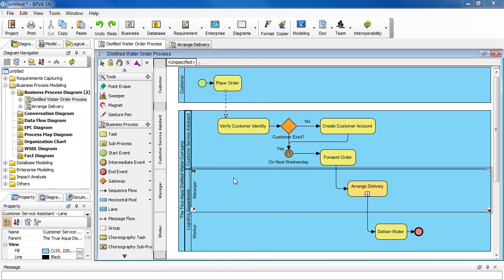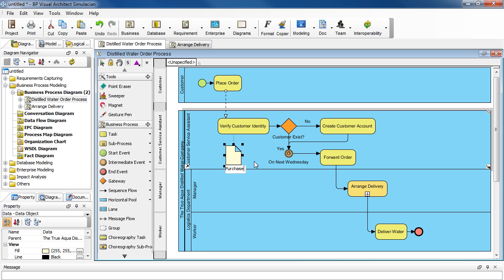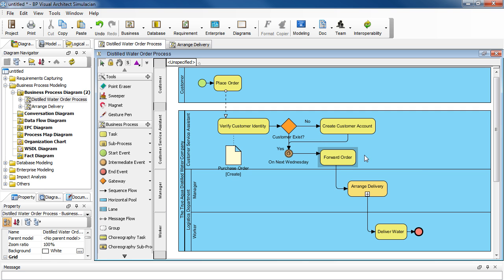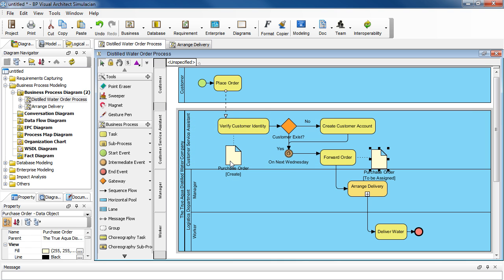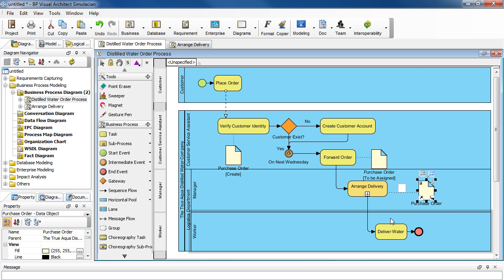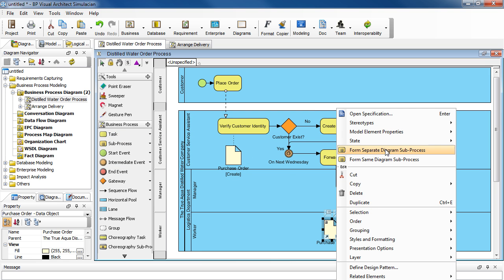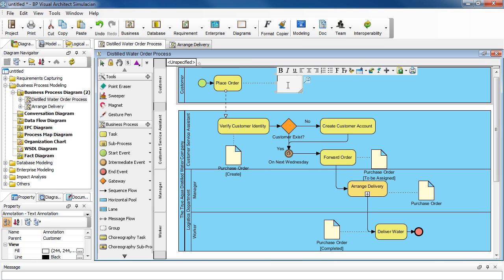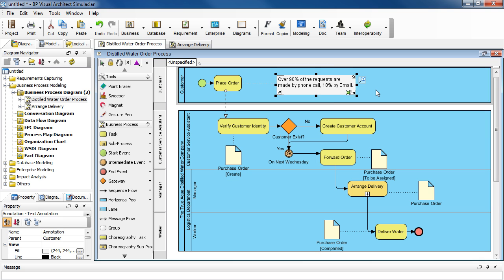Introduction to BPMN - Data and Artifacts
This tutorial will show you how to create data and artifacts (e.g. text annotations) in business process diagram.

We will look at a case study about water delivery service, using Visual Paradigm.

Read this tutorial in text.